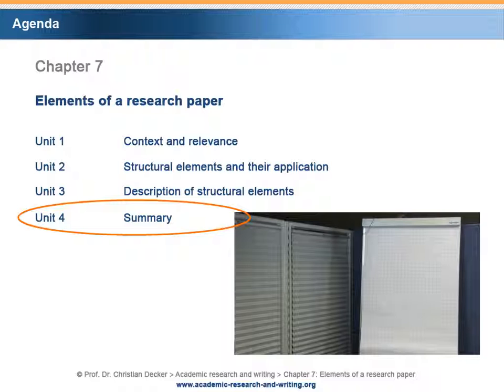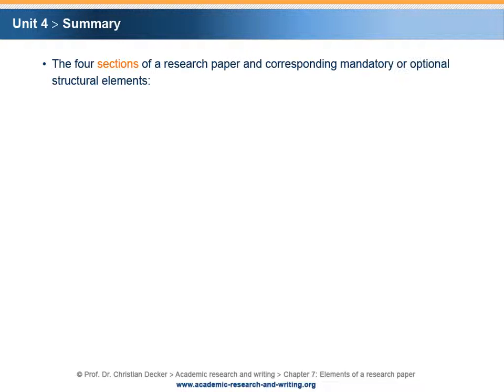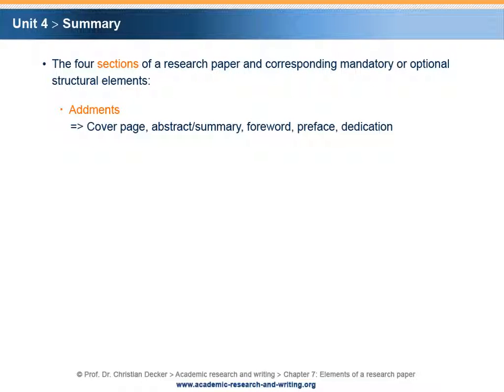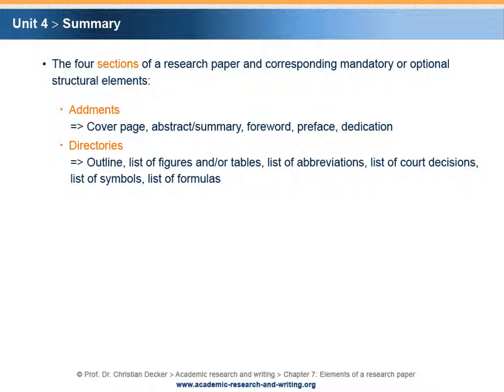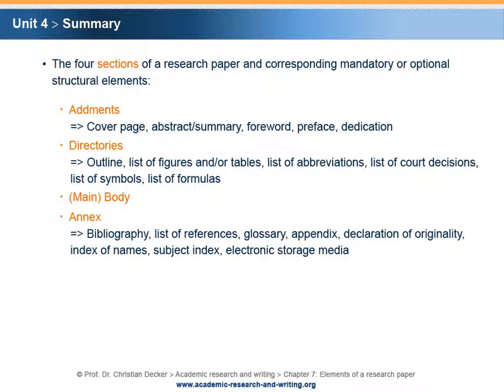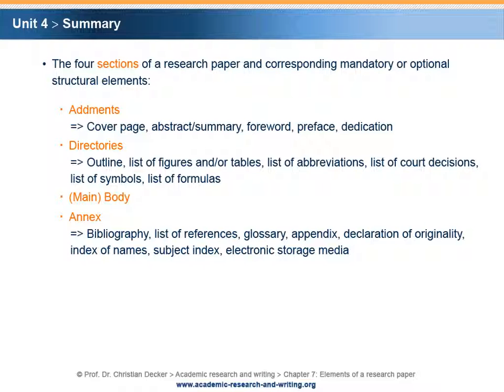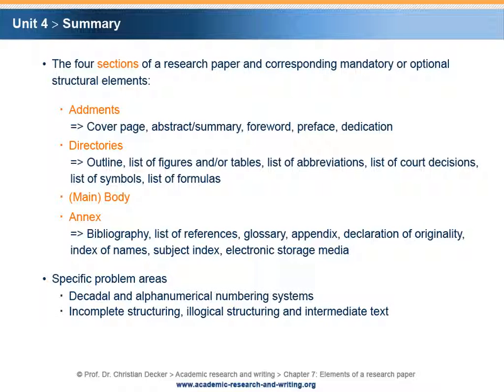Academic research and writing – Chapter 7 Elements – Unit 4 Summary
Chapter 7 Elements of a research paper
Unit 4 Summary

Abstract:

The structural elements to be applied in academic writing depend on the nature of the research project. Manifestations of academic writing range from student assignments and term papers to doctoral theses and other forms of complex research documentations. Some structural elements are always used in research papers. Other structural elements are optionally or selectively used. Technically, research papers can be divided into four sections: addments, directories, main body and annex. Each of these sections contains different structural elements that have to be applied in accordance with the formal instructions laid out in academic style guides. Although the applicable rules may vary according to the field of research, some commonalities for structural elements exist. These commonalities may be based on logical considerations or result from traditional academic conventions. Important elements to be discussed in this chapter are cover page, abstract, outline, directories, main body, bibliography and list of references, glossary and appendix, declaration of originality as well as data carrier and electronic storage media.